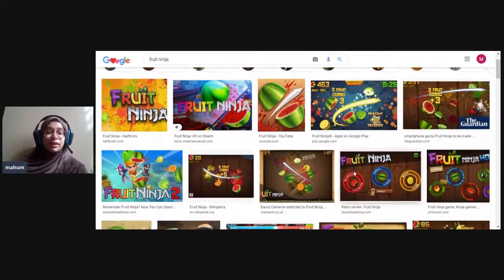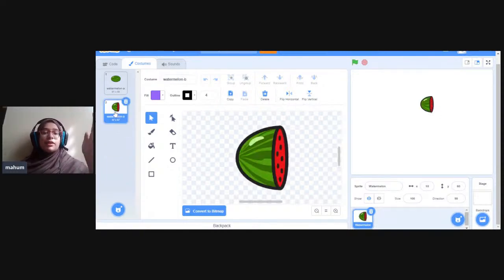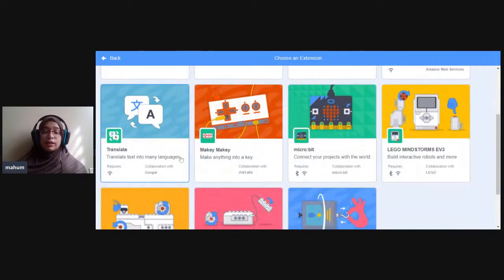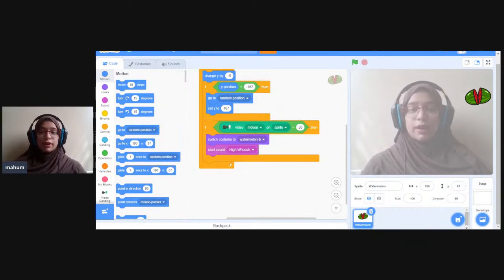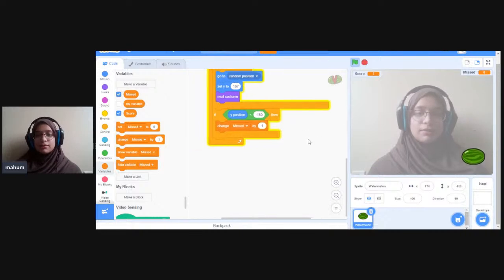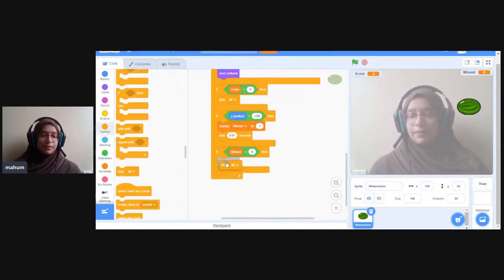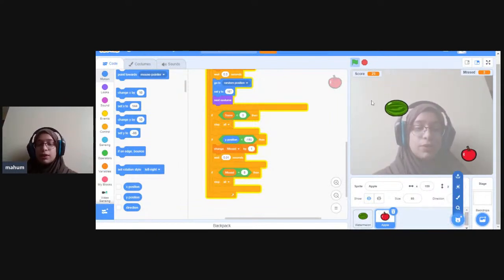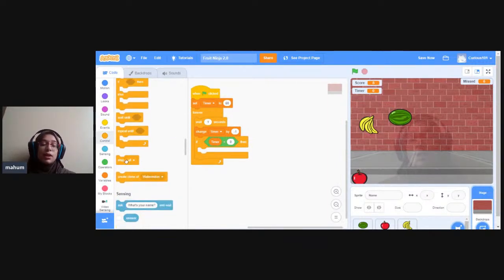Scratch Camp | Fruit Ninja Game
Scratch Camp
Create the Popular Fruit Ninja Game